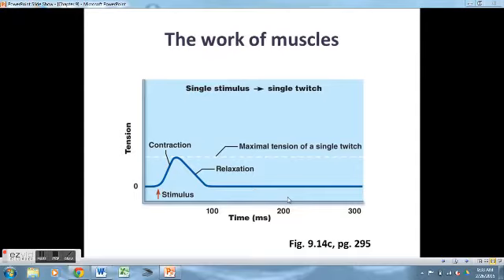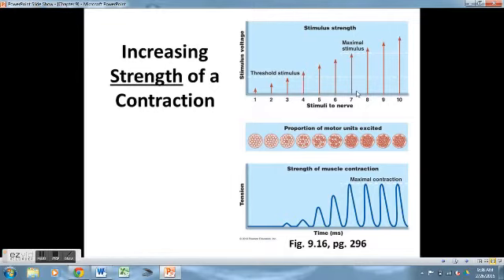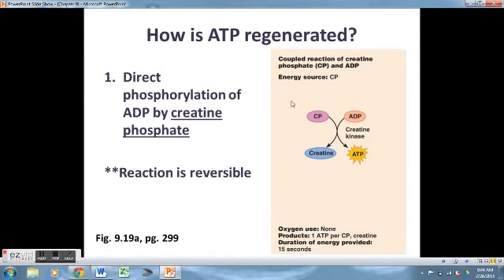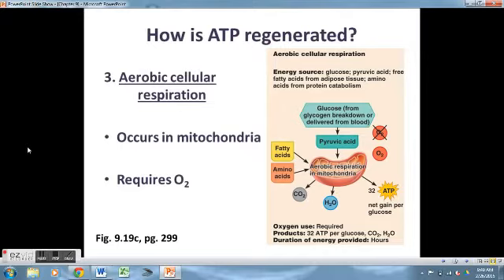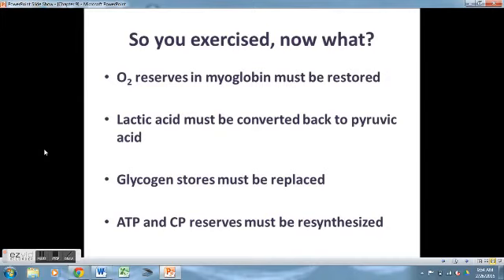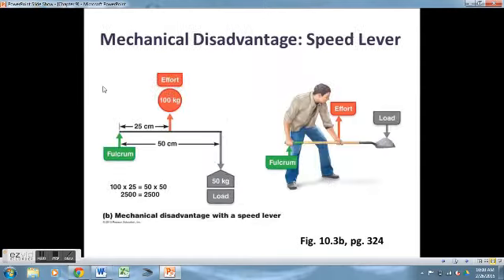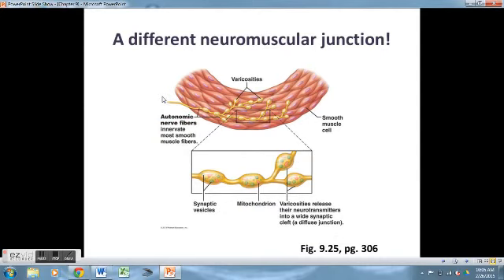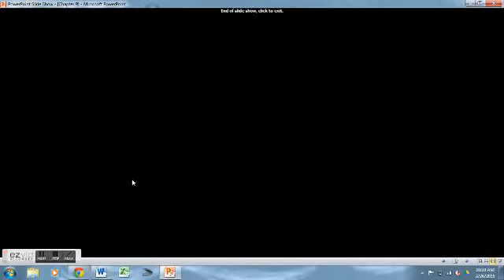Chapter 9 Mucles 2.26.2015